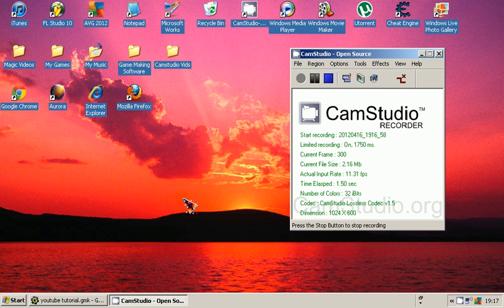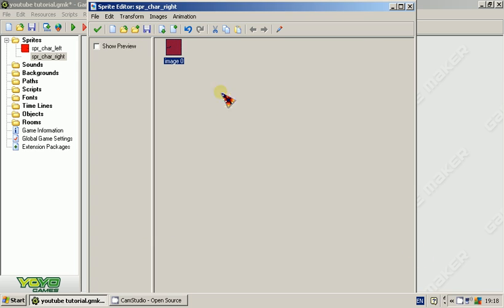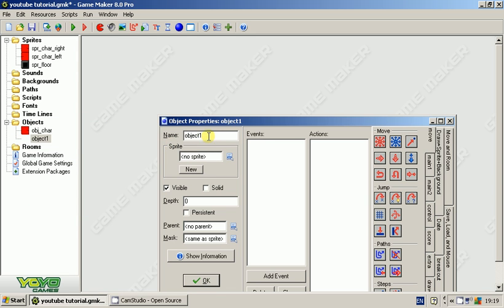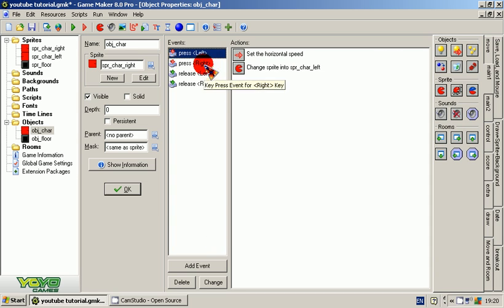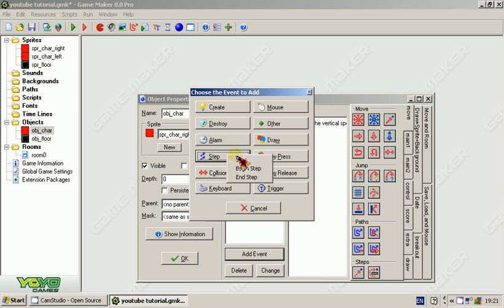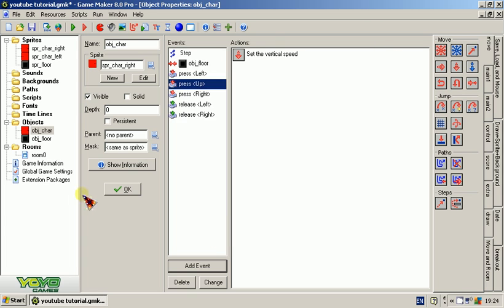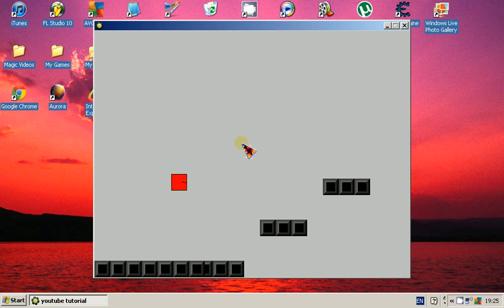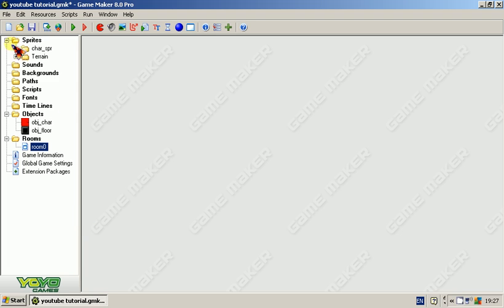Game Maker: platformer tutorial #1 (basic moving, gravity and jumping)